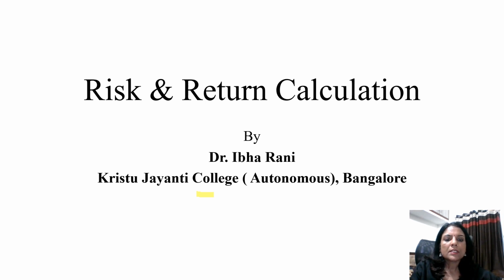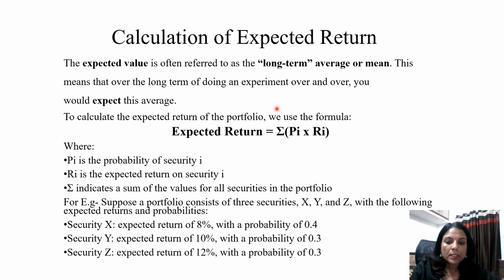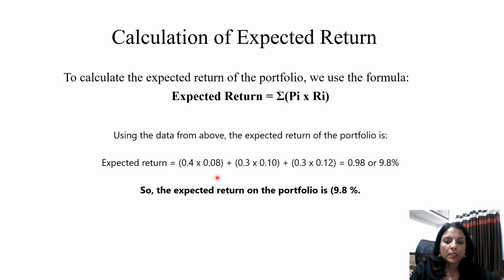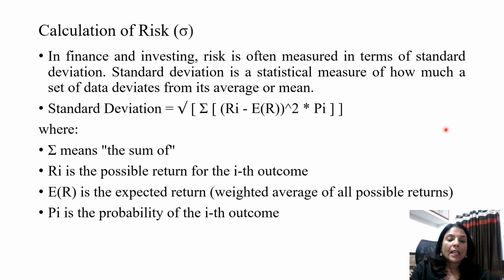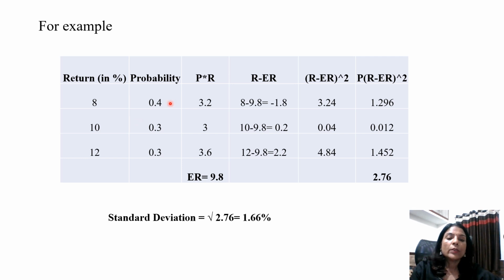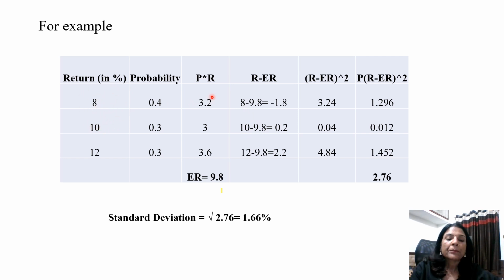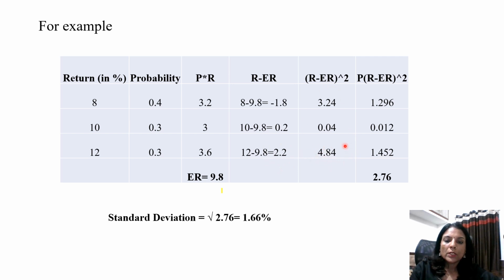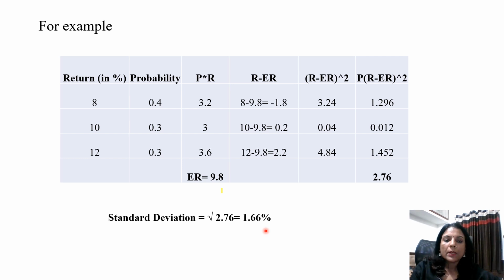Calculation of Risk and Return of Portfolio with Example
Dr. Ibha Rani
Assistant Professor,  Department of Commerce (UG)

In this, with the help of the Formula of Expected Return of Portfolio and Risk in terms of Standard Deviation have been calculated with example.